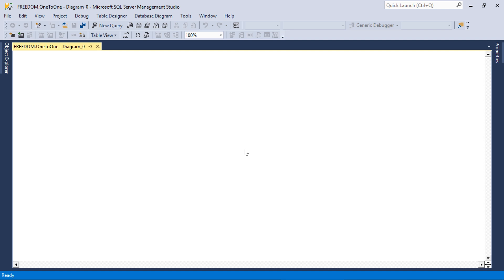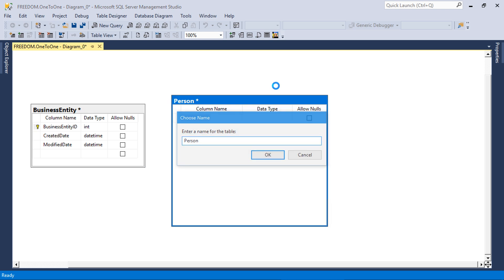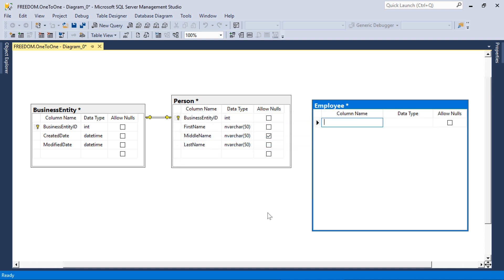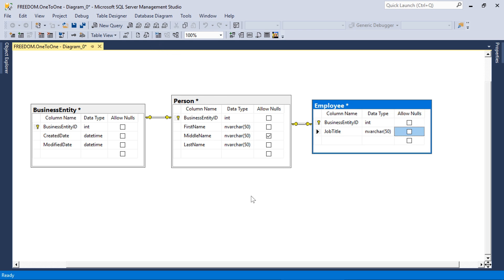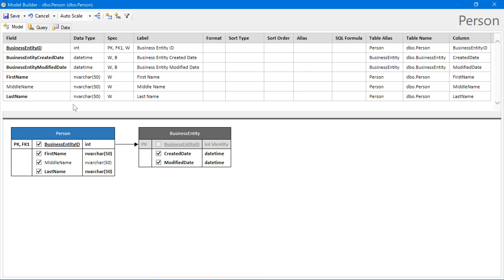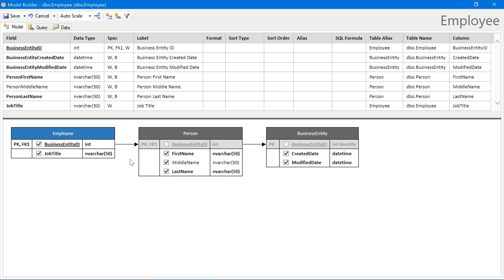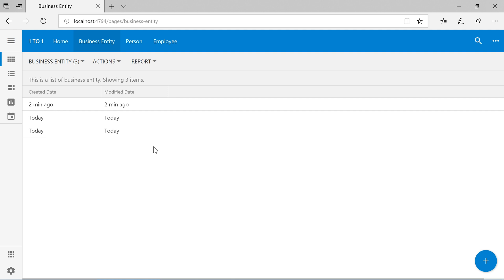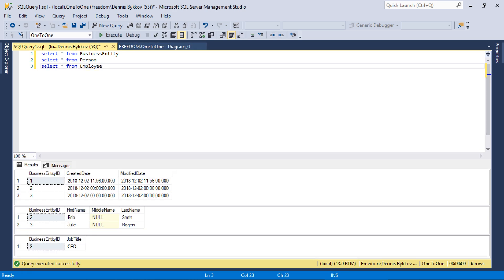One-to-One Relationships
Learn to create data models based on 1-to-1 database table relationships with any number of levels. The app generator automatically configures the data model. The application framework sends data to the right tables while presenting the entire set of table in the 1-to-1 relationship as a single entity. The framework also wraps the database operations on multiple tables in a transaction to ensure the data integrity.